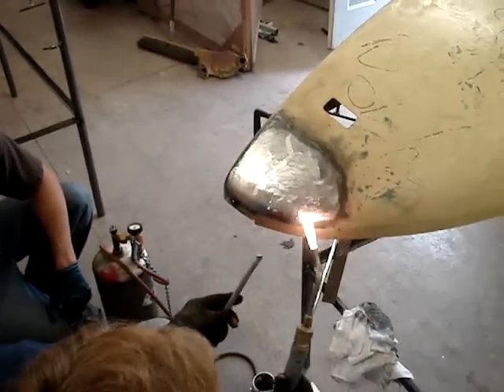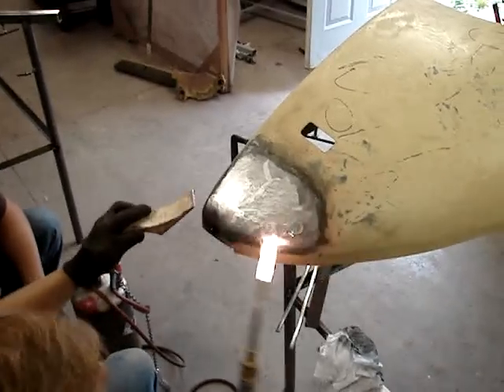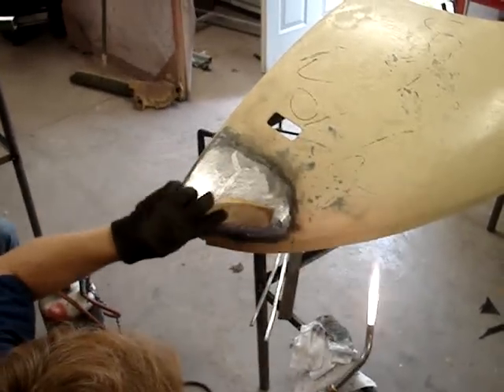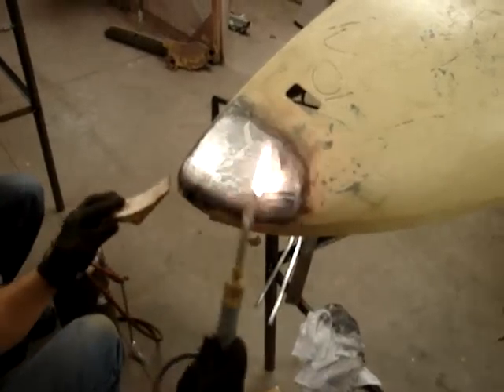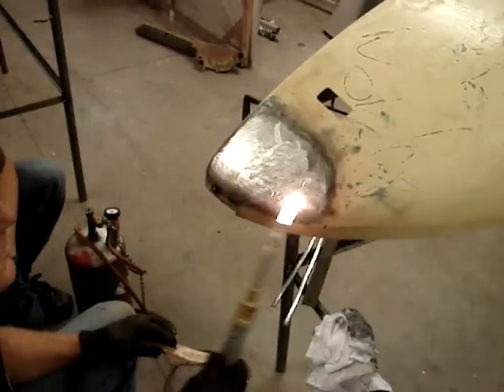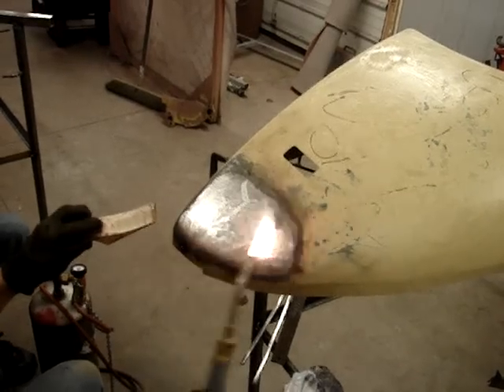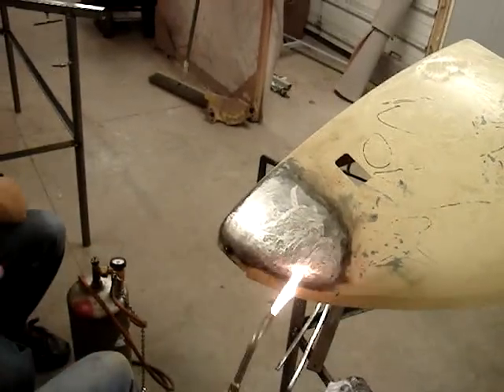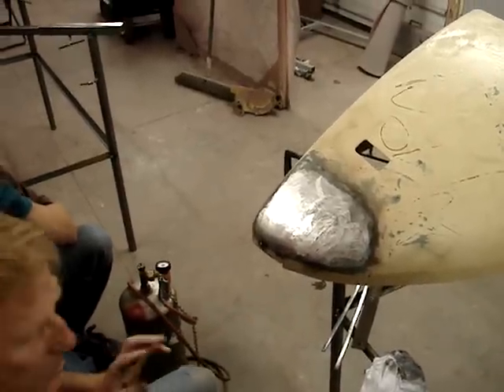Don's panel soldering demo part 10 of 18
10 soothing/adding solder/smoothing
- Don Hammer taught a 4 day class on panel reading, hammer welding and solder filling, leading, a body panel with members of the Guild of Metalsmiths. and metalmeet.com.